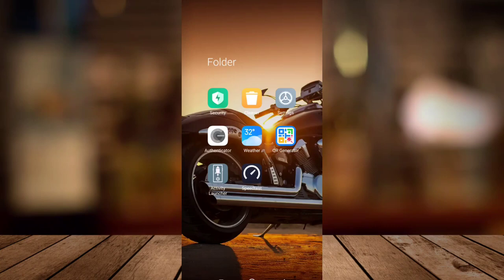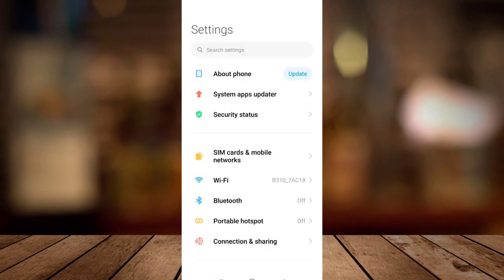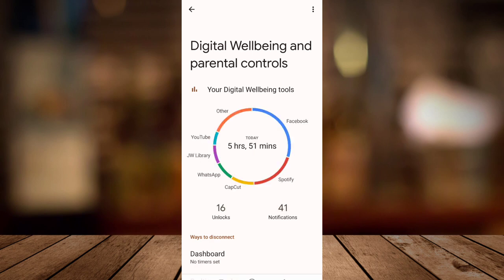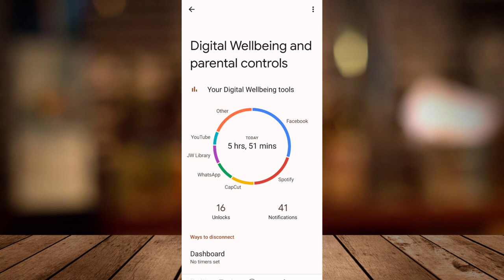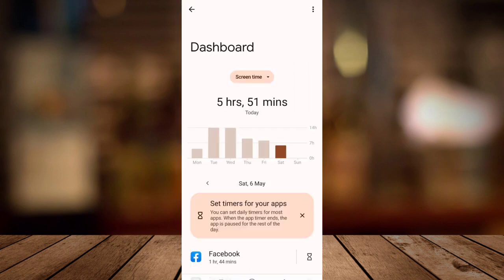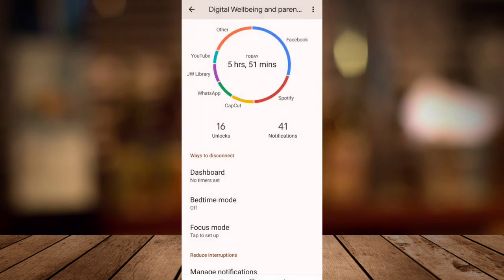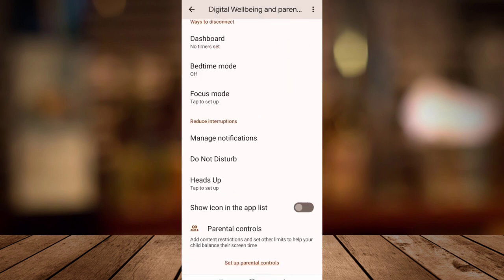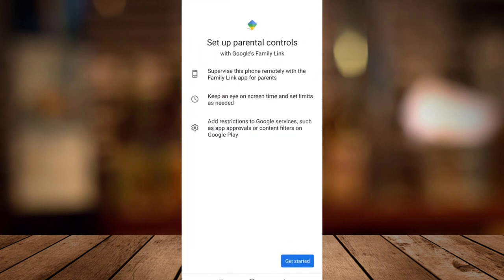How To See Screen Time On Android Easy Guide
Want to know how to see screen time on Android? In this video, we’ll guide you through the steps to check your screen time usage and monitor how much time you spend on apps. Whether you want to track your phone habits, set limits, or improve productivity, this tutorial will help you view screen time on Android easily. Watch now to manage your digital well-being effectively!